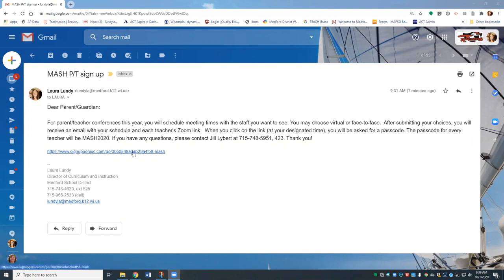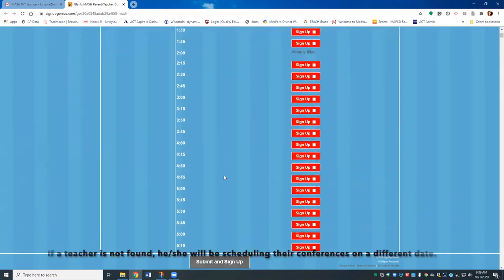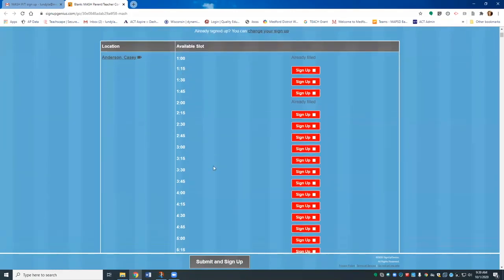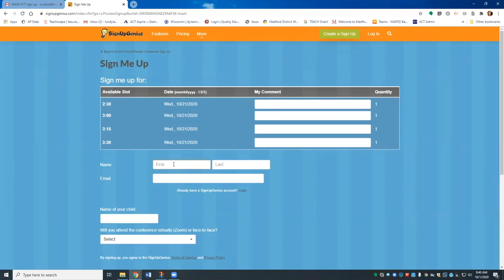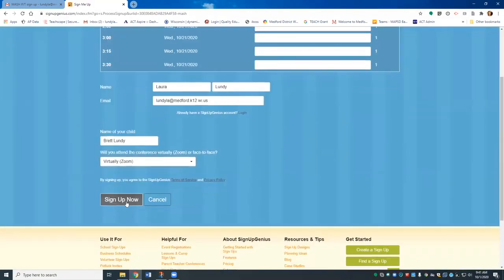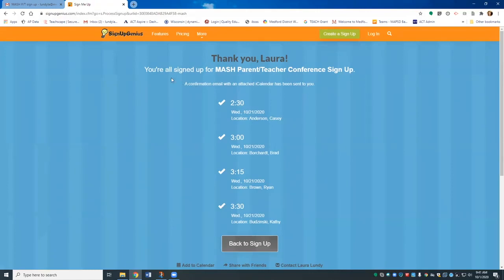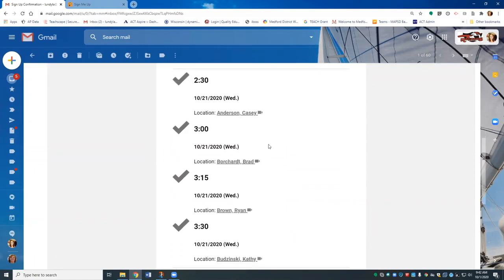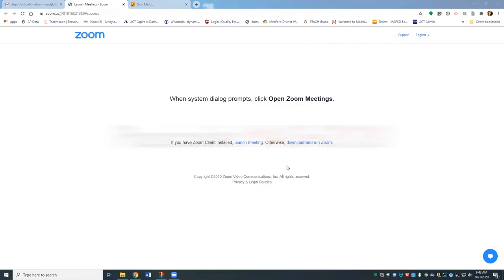MASH PT Conference Sign Up Tutorial 2020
This video is about MASH PT Conference Sign Up Tutorial 2020